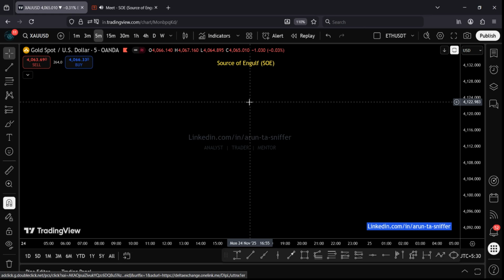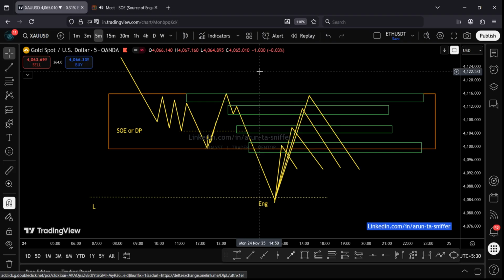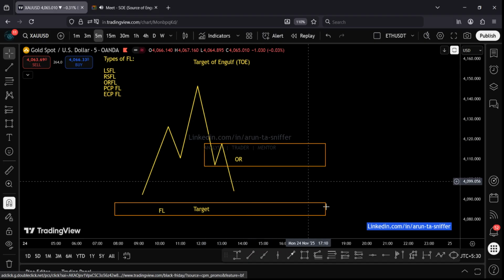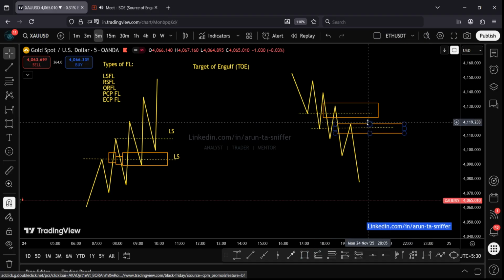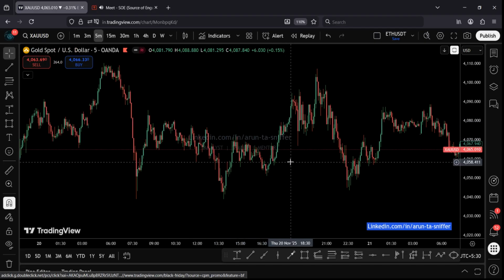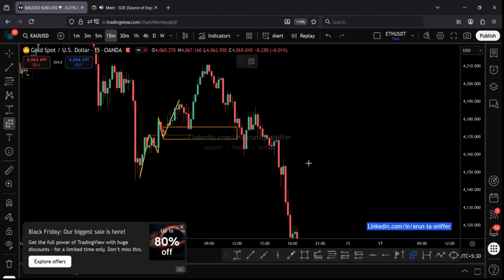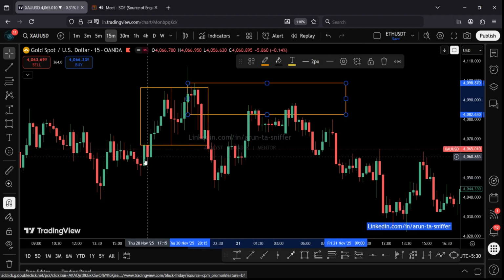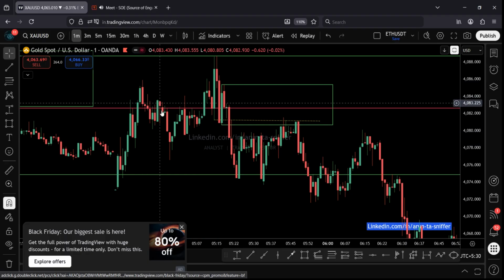Source of Engulf (SOE) | Target of Engulf (TOE) - Webinar # 12